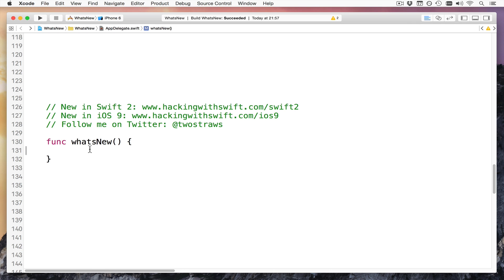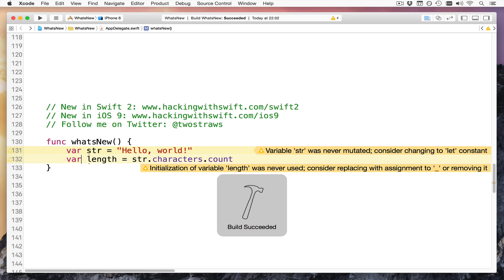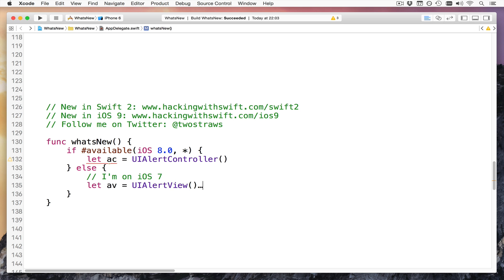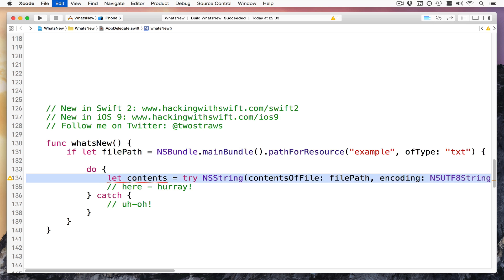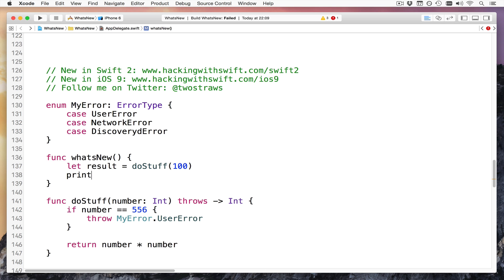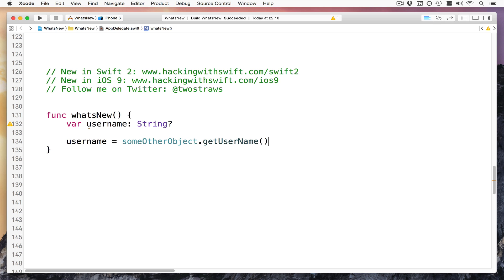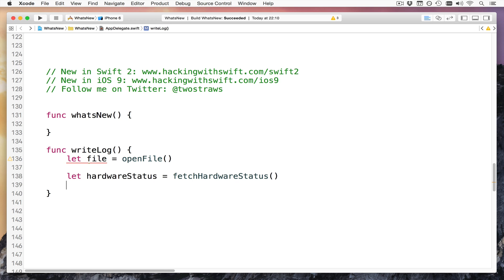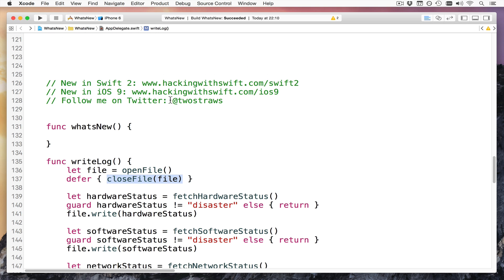What's new in Swift 2?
Learn about some of the many great new features in Swift 2, including checked exceptions with try/catch, the new guard and defer keywords, protocol extensions, API availability checking and more!

I tried to make this video as fast as possible, and even then it was over 15 minutes – sorry!

Before you ask: iOS 9 is still under Apple's non-disclosure agreement, which I believe restricts me from posting screenshots of it. However, Swift has been open sourced by Apple (thanks, Apple!) so I can talk about Swift 2 by itself.